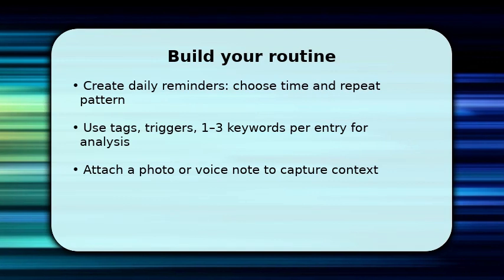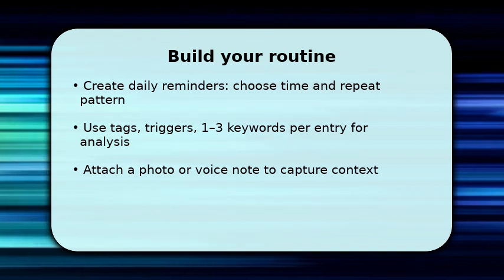How to Use Mood Journal App on Ipad (only Way)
Discover the essential steps to effectively use a mood journal app on your iPad. This video guide provides detailed instructions, from downloading and setting up the application to daily tracking of emotions for better mental health management.

mood journal, iPad usage, mentalhealth, emotionaltracking, mindfulness app, daily mood log, self-awarense practice, journal prompt questions, digital wellbeing tools, app download guide